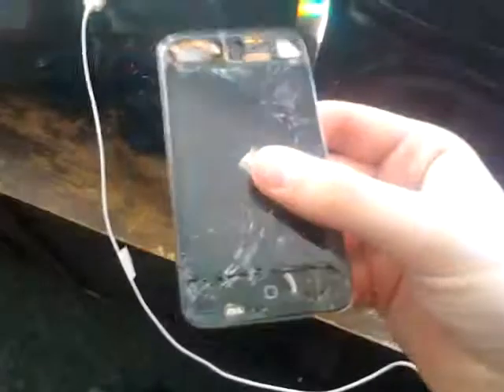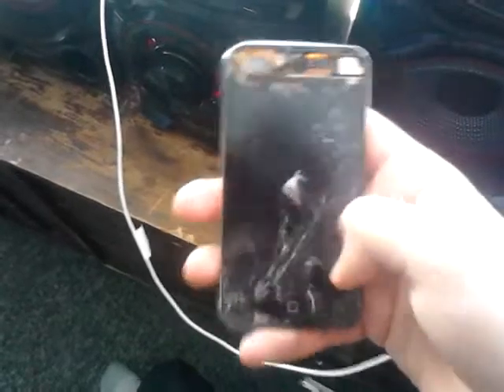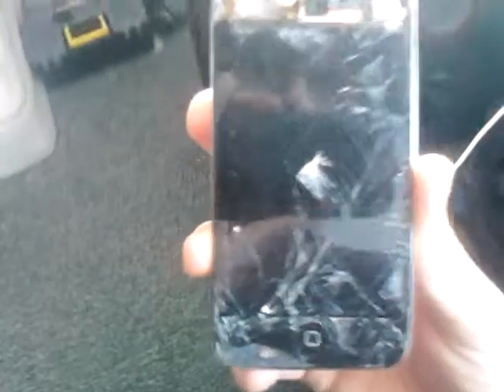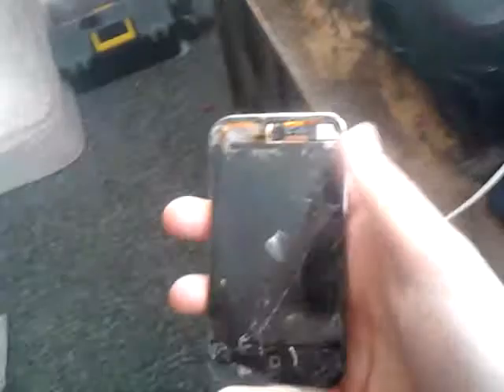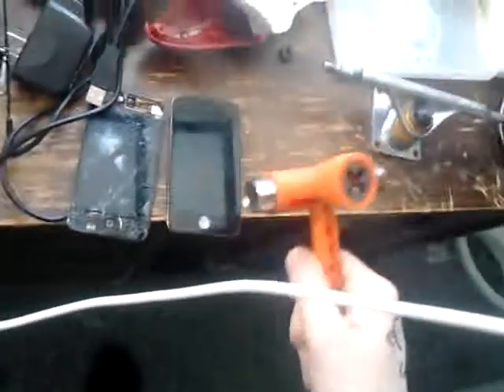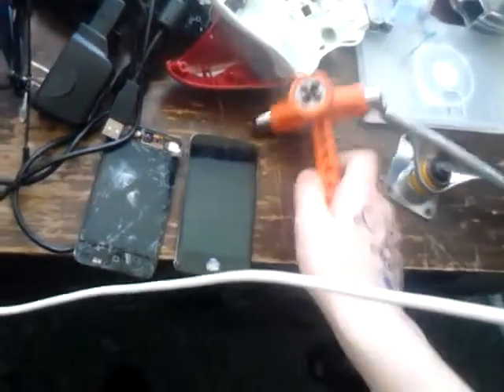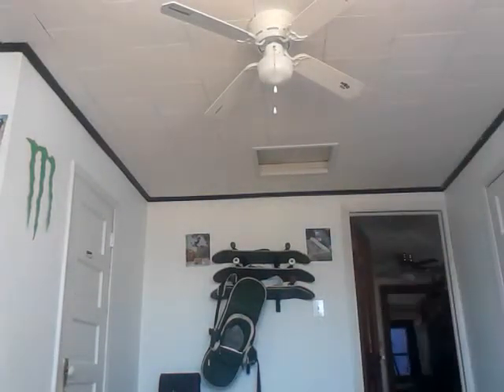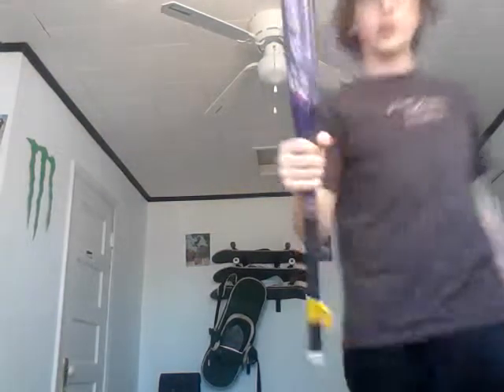Smashing 2 iPod Touch 4th generations